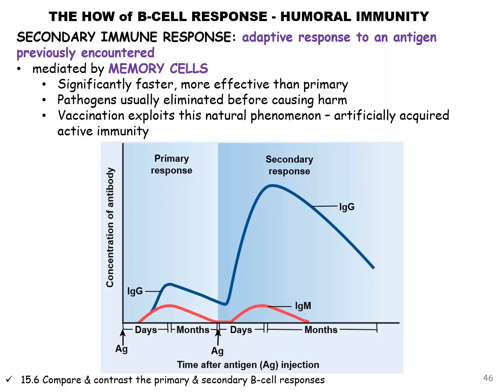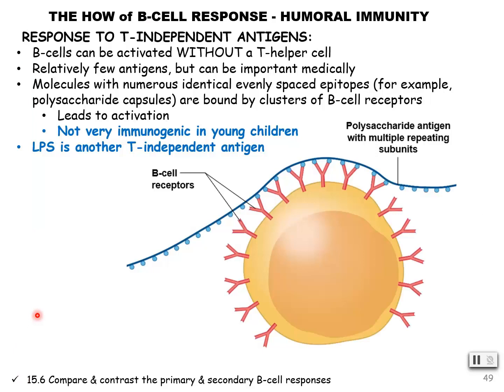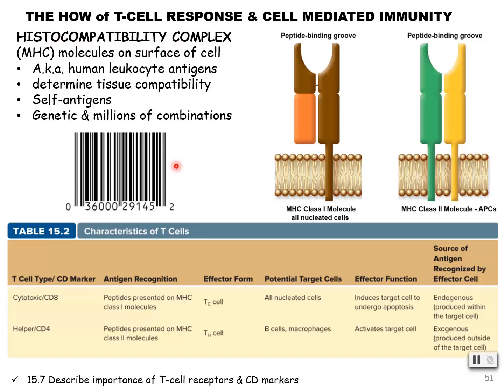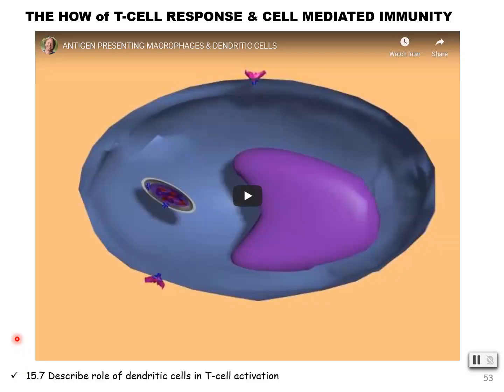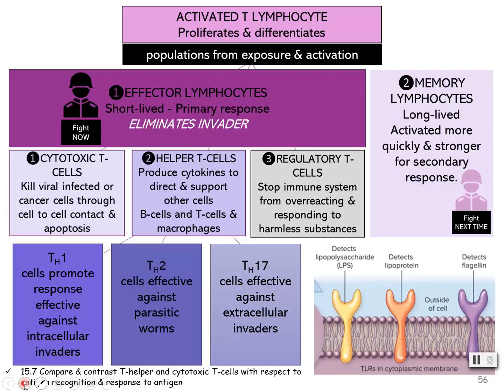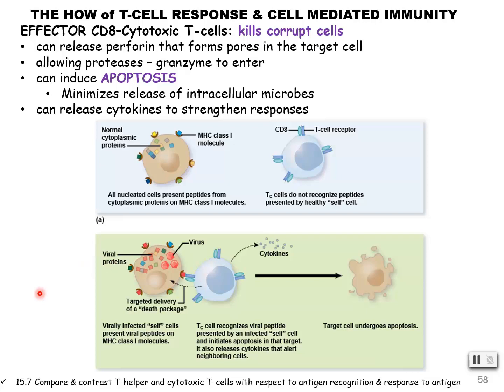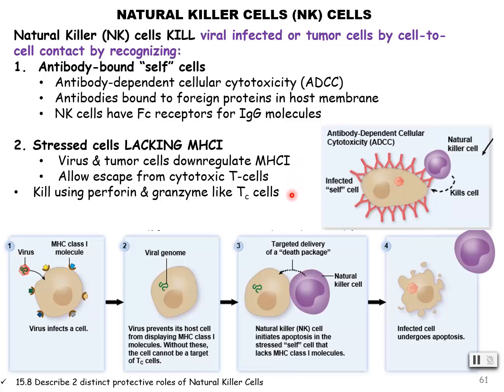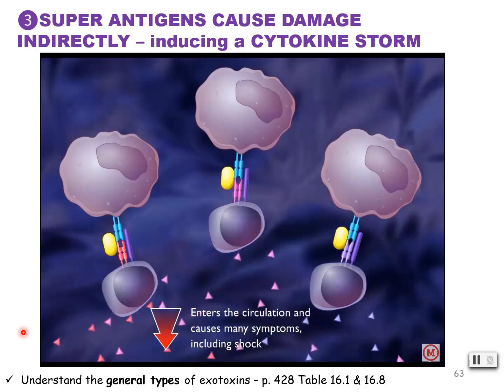Micro ADAPTIVE IMMUNE SYSTEM Part 3